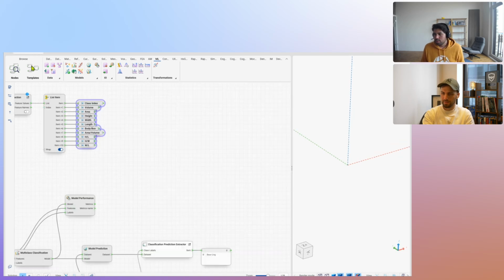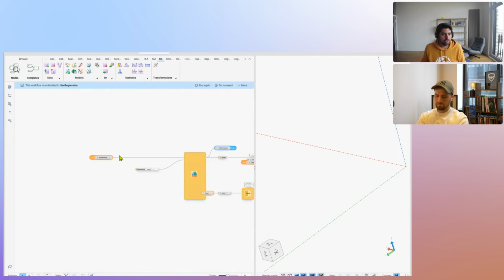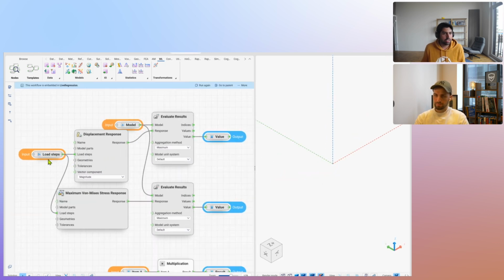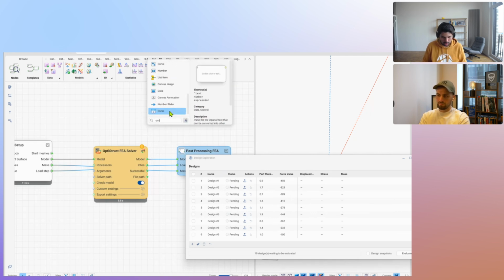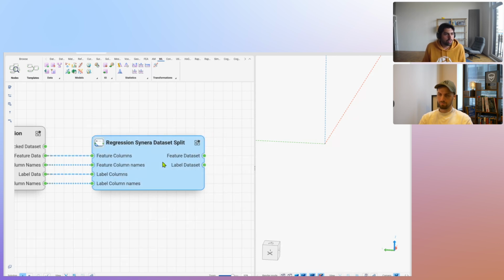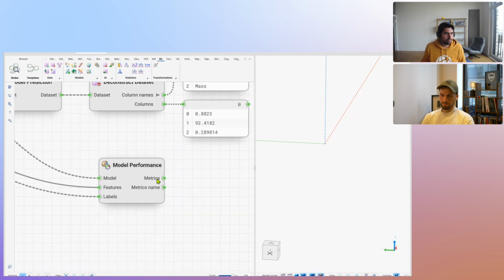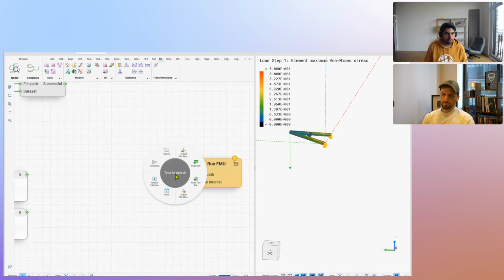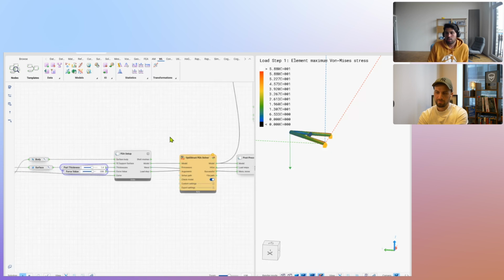CAD Regression Task in Engineering | Deep Dive Session 3